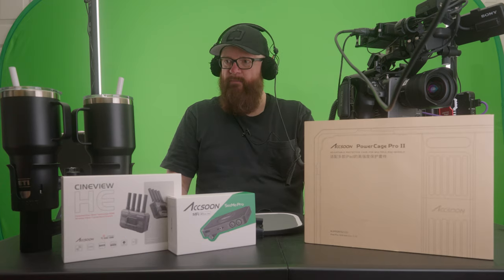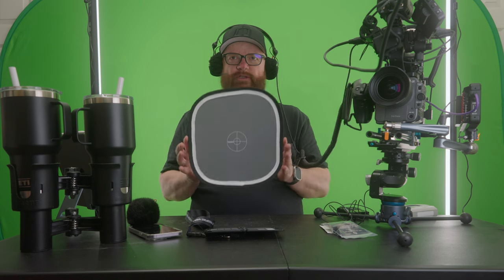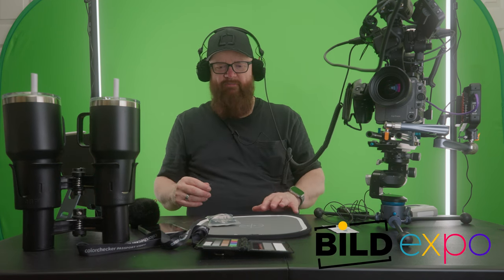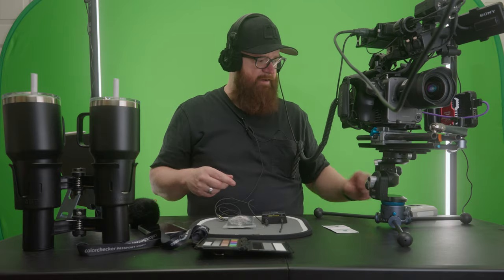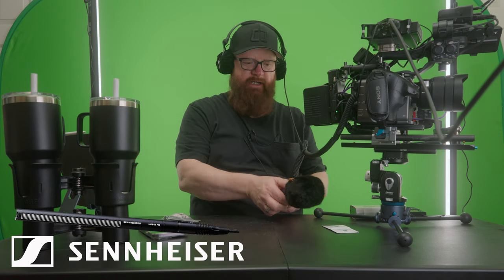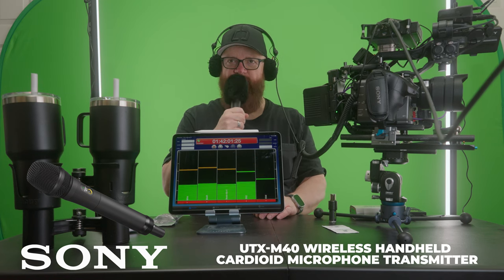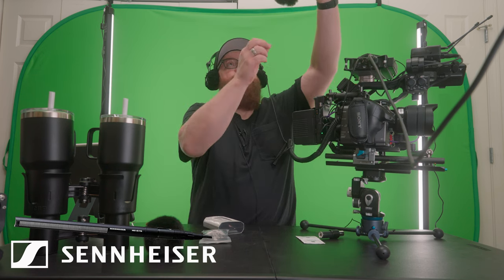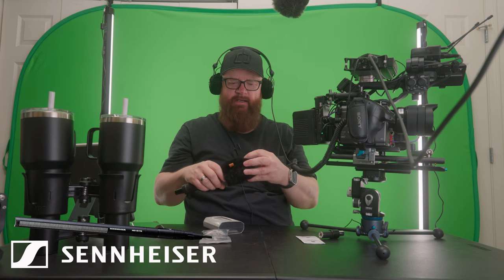Sanken COS-11D & Bubblebee Industries Big Windbubble Windscreen New Gear for B&H BILD Expo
I'm preparing for B&H Bild Expo, A 50th Anniversary Celebration, and I wanted to show you my new audio gear. Sanken COS-11D Lavalier Microphone for the Sony UTX-B40 bodypack and Bubblebee Industries Big Windbubble Windscreen for Handheld Microphones (Short-Haired) with the Sony UTX-M40 Wireless Handheld Cardioid Microphone Transmitter.